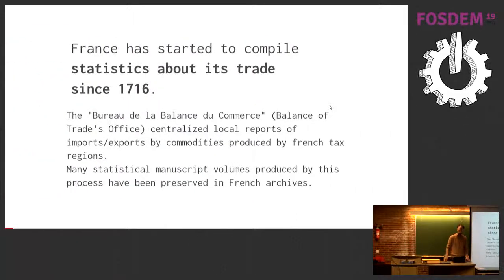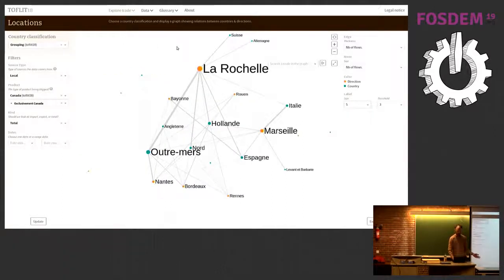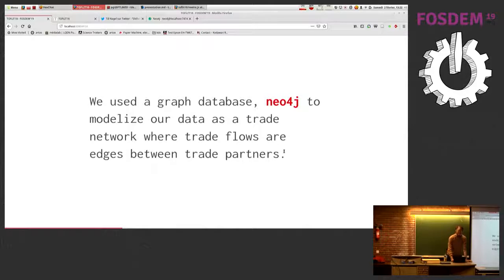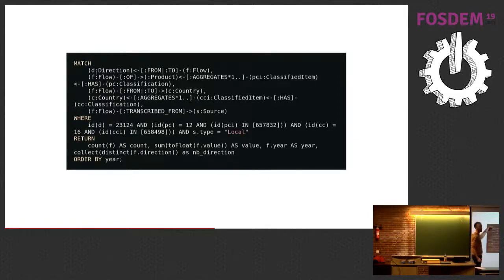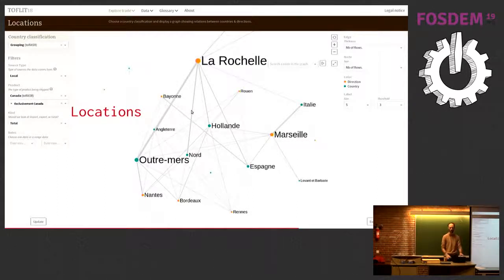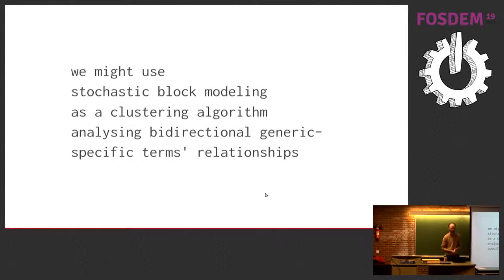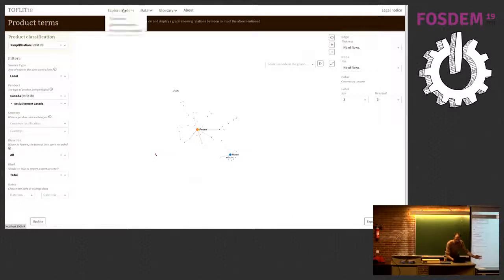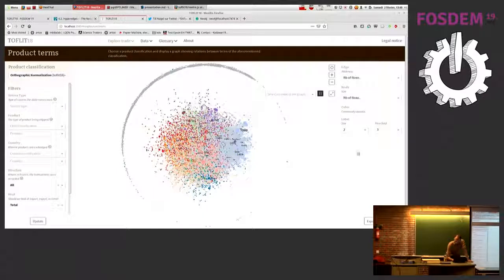Using networks to study 18th century French trade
by Paul Girard

France started to compile statistics about its trade in 1716.
The "Bureau de la Balance du Commerce" (Balance of Trade's Office) centralized local reports of imports/exports by commodities produced by french tax regions.
Many statistical manuscript volumes produced by this process have been preserved in French archives.
This communication will relate how and why we used network technologies to create a research instrument based on the transcriptions of those archives in the TOFLIT18 research project.
Our corpus composed of more than 500k yearly trade transactions of one commodity between a French local tax region or a foreign country between 1718 and 1838.
We used a graph database to modelize it as a trade network where trade flows are edges between trade partners.
We will explain why we had to design a classification system to reduce the heterogeneity of the commodity names and how such a system introduce the need for hyperedges.
Our research instruments aiming at providing exploratory data analysis means to researchers, we will present the web application we've built on top of the neo4j database using JavaScript technologies (Decypher, Express, React, Baobab, SigmaJS).
We will finally show how graph model was not only a convenient way to store and query our data but also a poweful visual object to explore trade geographical structures and trade products' specialization patterns.

By Paul Girard and Guillaume Plique.
Sciences Po, médialab, Paris, France

Project funded by the French Agence Nationale de la Recherche (TOFLIT18)